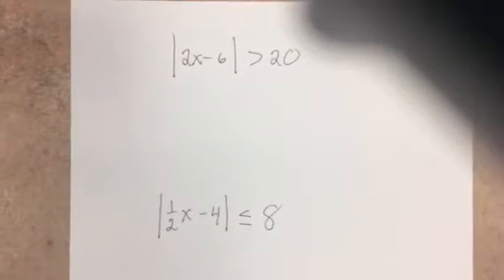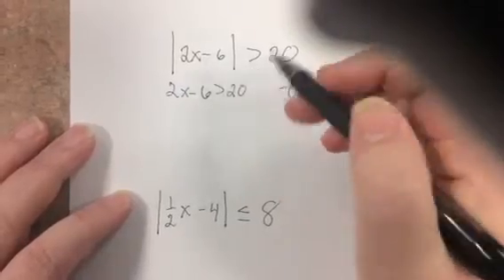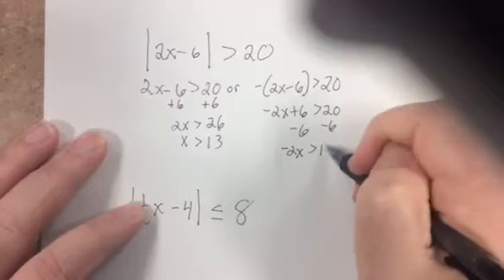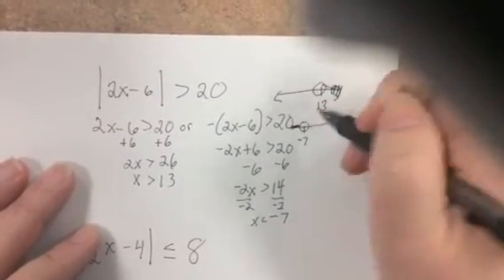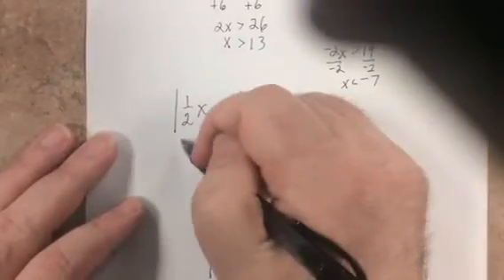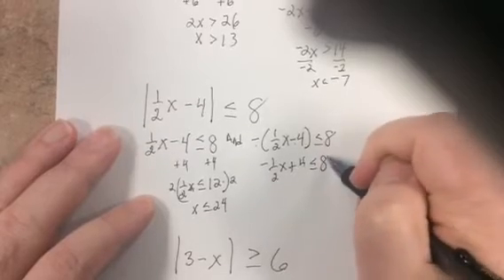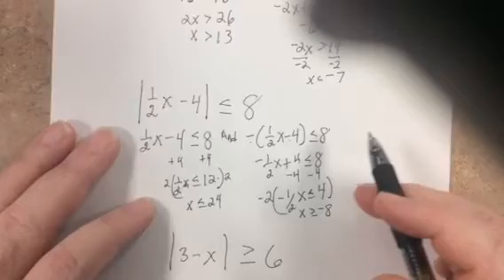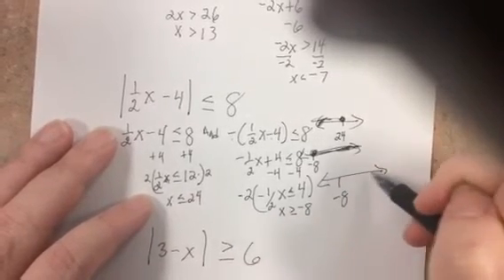Alg abs value